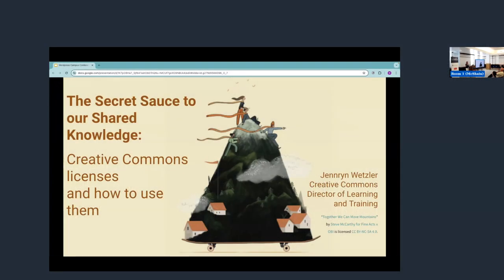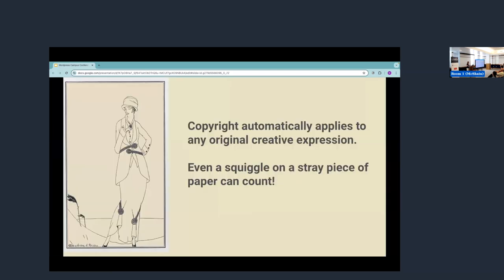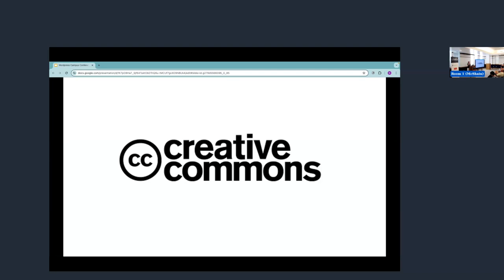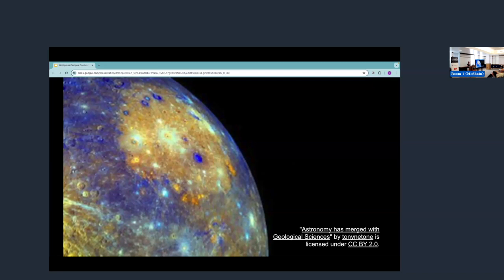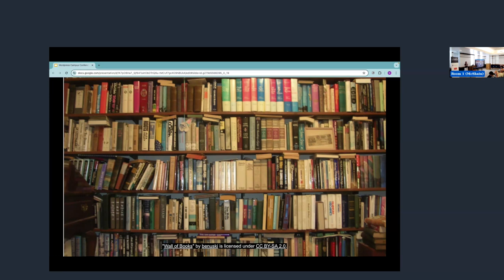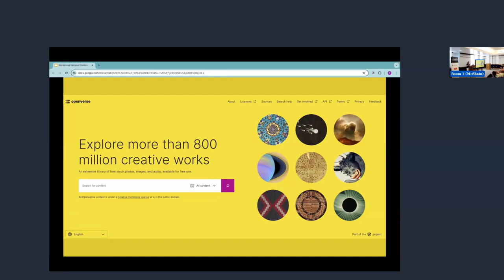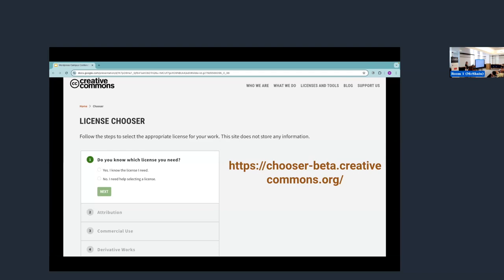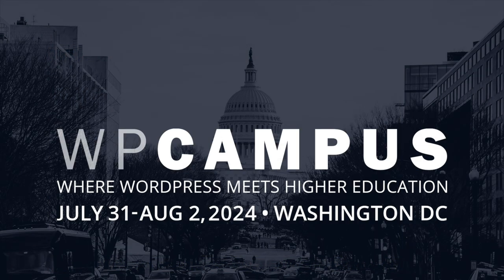The Secret Sauce to Shared Knowledge: Creative Commons licenses and how to use them - WPCampus 2024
Whether you know it or not, much of our collective learning and knowledge sharing is powered by Creative Commons. In this session, Creative Commons will reveal how much of our education is built atop Creative Commons licenses: from WordPress sites, Canvas courses, all of the content on Wikipedia, TedX talks, to a countless stream of news articles from approximately 180 news outlets around the world, CC licenses are used to legally share knowledge. Creative Commons is everywhere!

Join us for a quick lesson in copyright, and a look at why CC licenses are essential to our everyday knowledge sharing. Bonus: we’ll show you how easy it is to apply a CC license to your own work!

CC is a global nonprofit organization that addresses the world’s most pressing challenges through advancing open access to culture and knowledge. We built and steward the open licenses that power millions of people’s unfettered access to culture, research, information, education and more. There are over 2.5 billion CC licenses being used across 9 million websites.

About WPCampus 2024
WPCampus 2024 is the eleventh annual conference for the WPCampus community, a gathering of web professionals, educators, and people dedicated to the confluence of WordPress and accessibility in higher education.